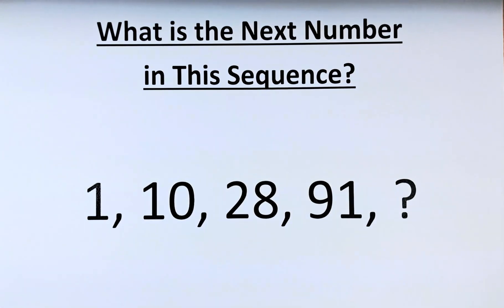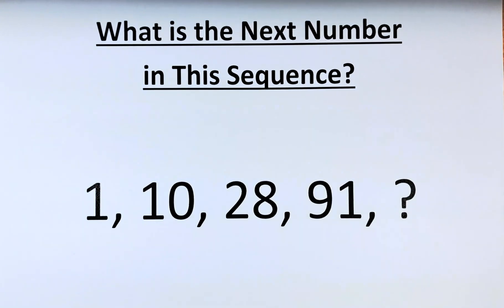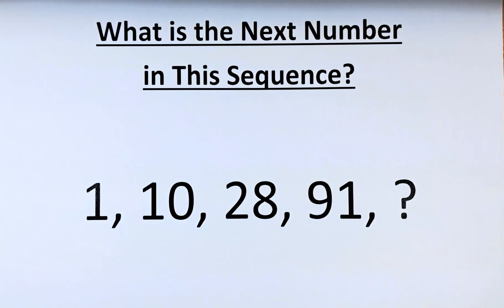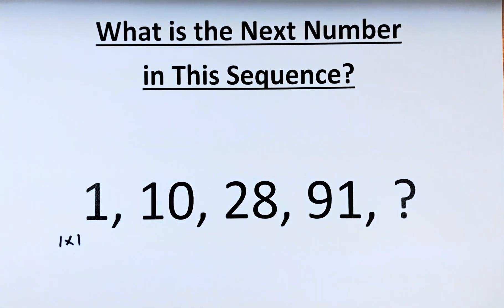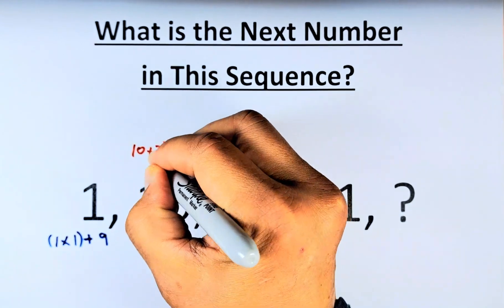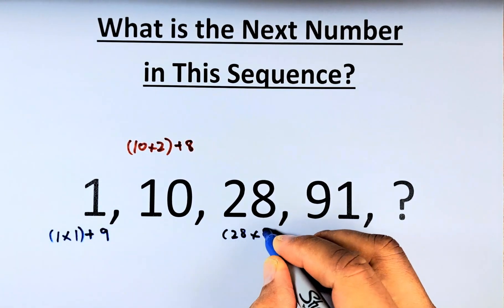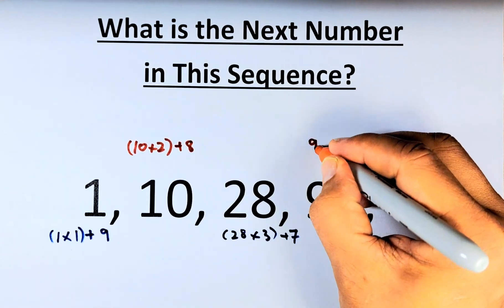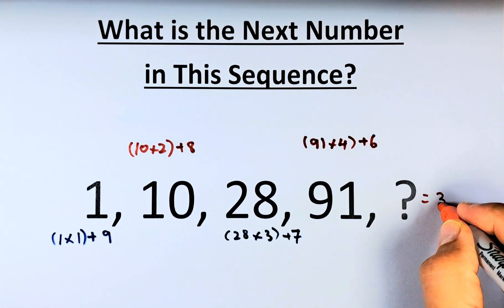What is the Next Number in this Sequence?